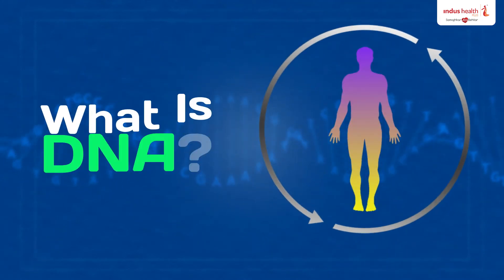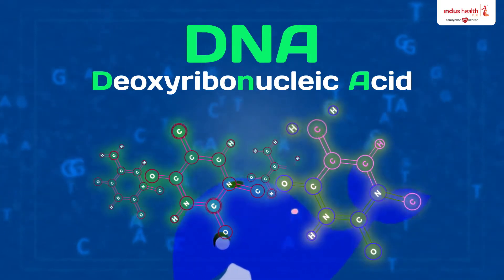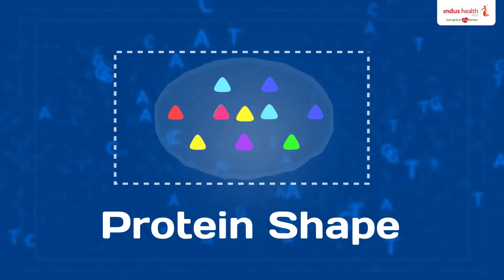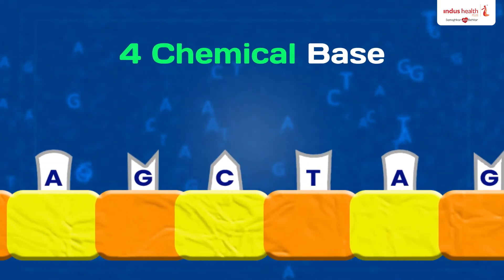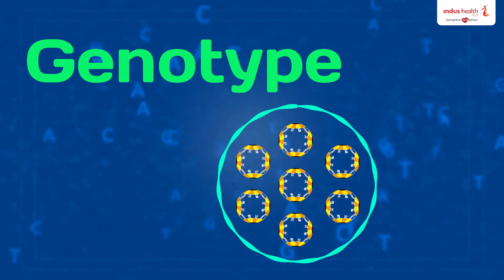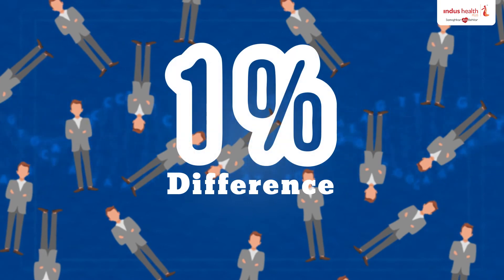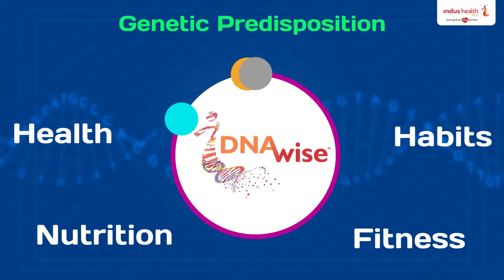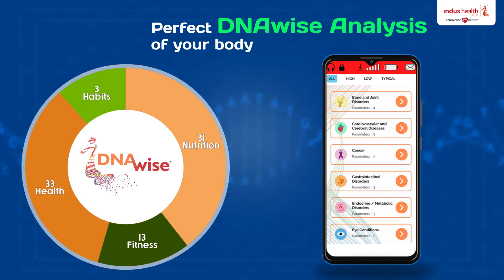What is DNA ? - The blueprint of life!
DNA is the blueprint of life it has all the information about your minute physical element. DNA combines to form 'gene' that instructs the body to perform all functions like metabolic activities, determine physical characteristics of individual etc. You inherit 50 percent of your DNA from each parent!

Check out the video to learn more about DNA and genetic testing, also